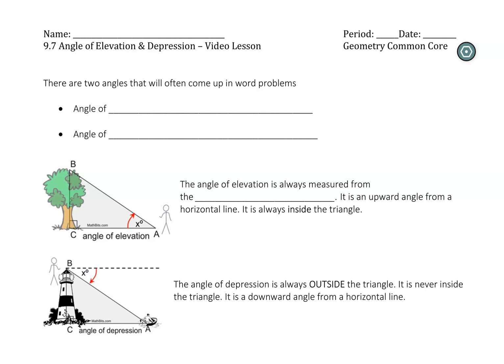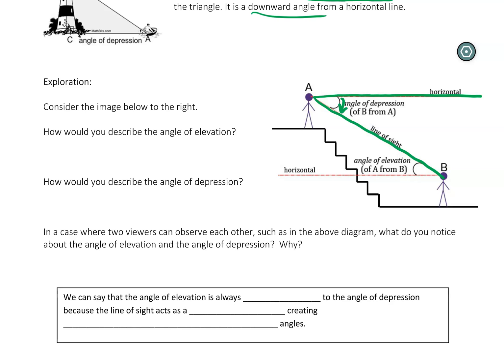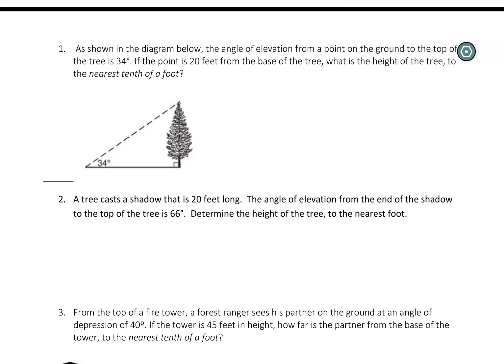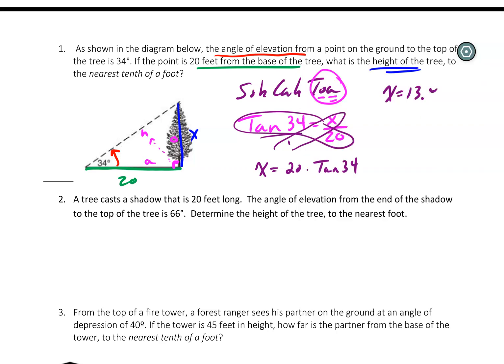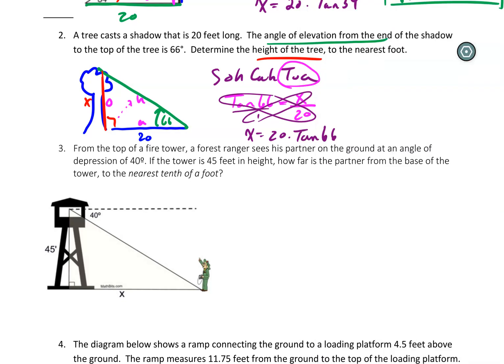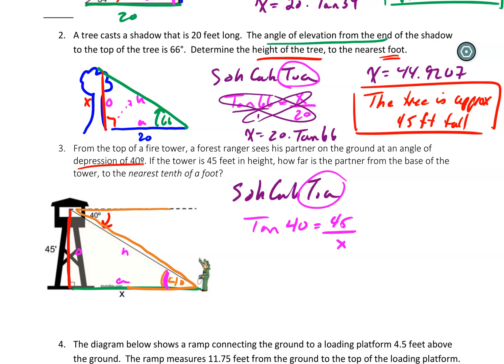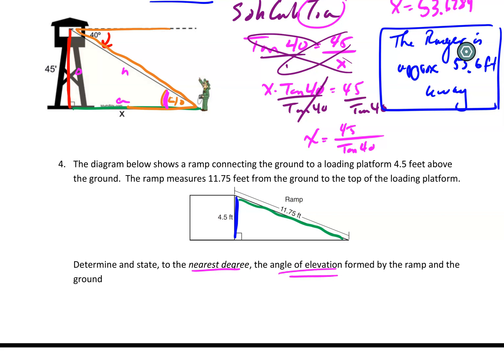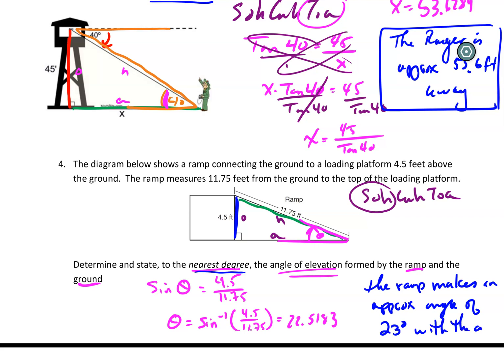9.7 Angle of Elevation & Depression - Video Lesson